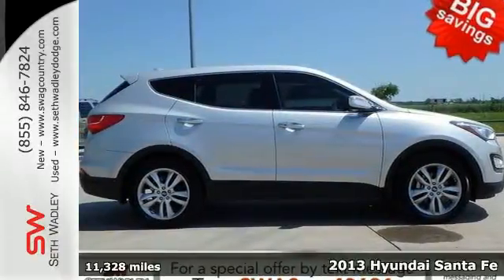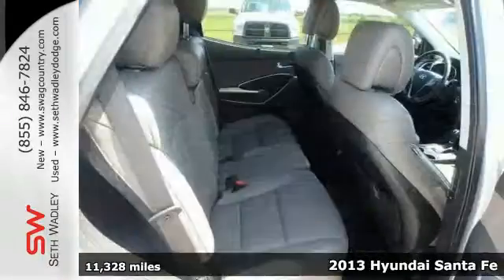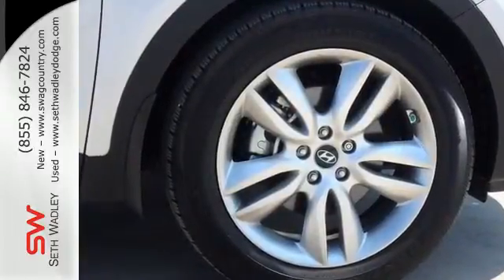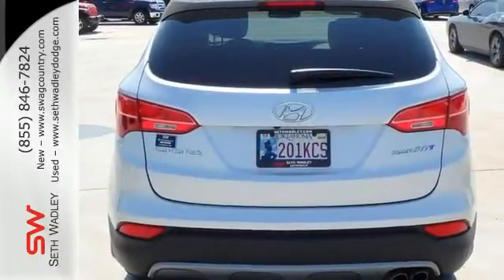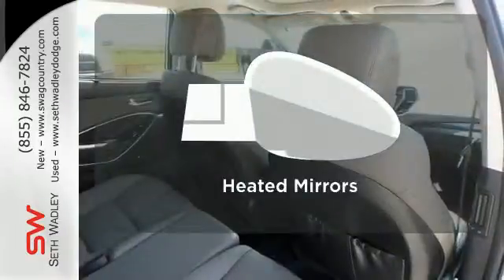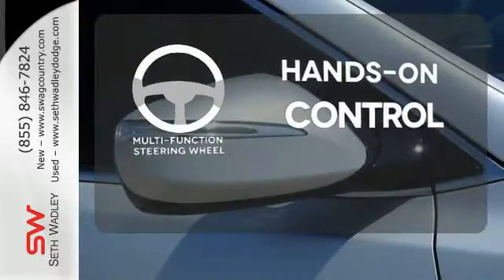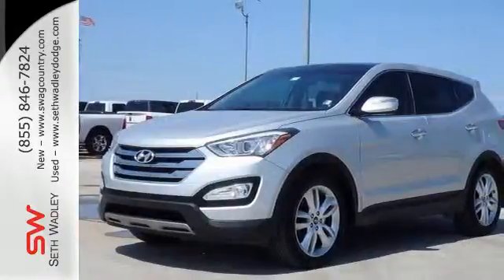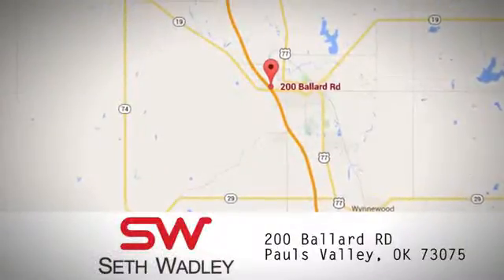2013 Hyundai Santa Fe Oklahoma City OK Norman, OK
Year: 2013
Make: Hyundai
Model: Santa Fe
Engine: 4 Cylinder Turbo
Transmission: 6 Speed Shiftable Automatic
Color: Moonstone Silver
Interior: Gray
Mileage: 11328
Stock #: D553273A
VIN: 5XYZW3LA5DG017775
***ONLY 11000 MILES***. Gray w/Leather. Cut and run with ease. With superior visibility, suddenly everything is on display. There is no better time than now to buy this good-looking 2013 Hyundai Santa Fe.

Address:
200 Ballard Rd